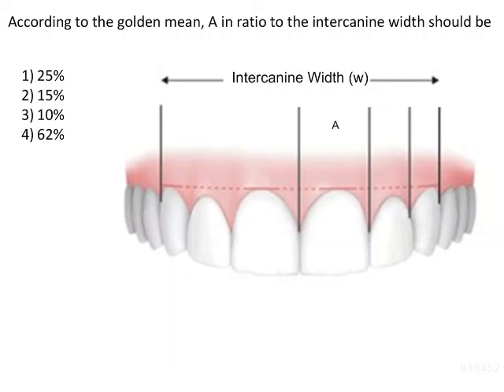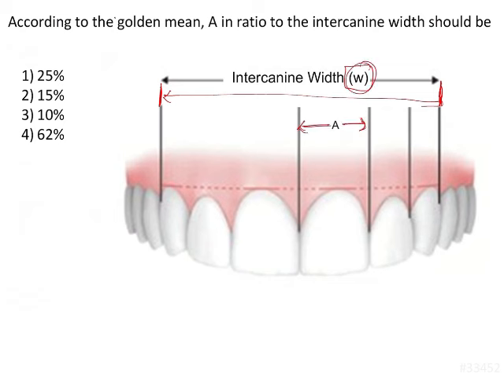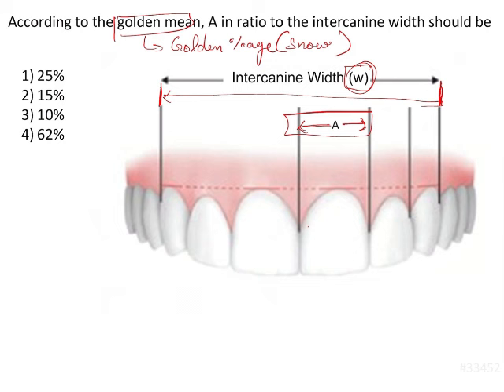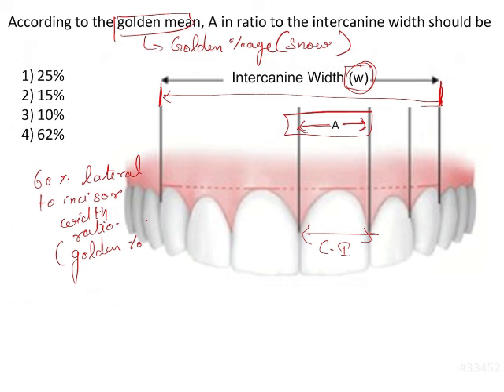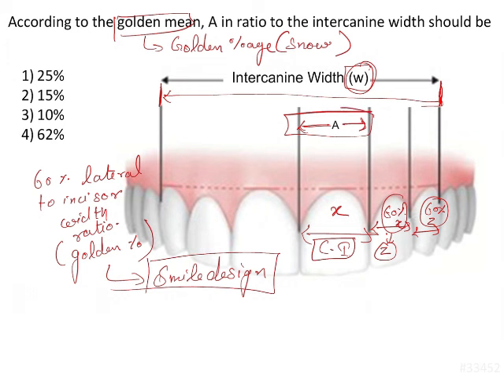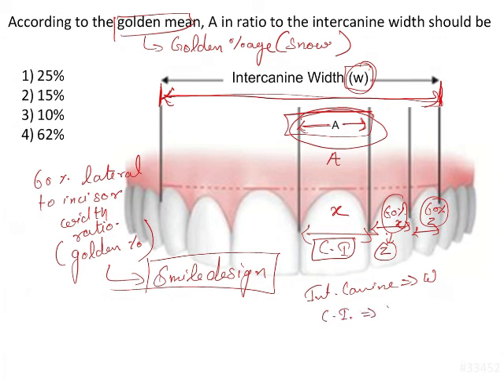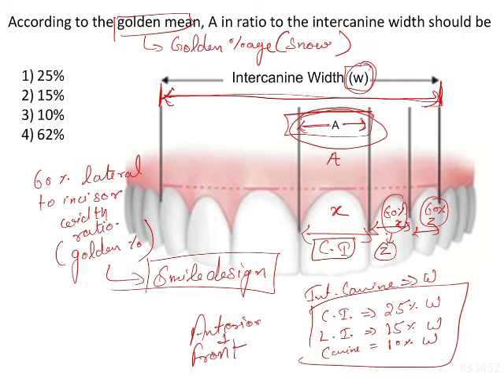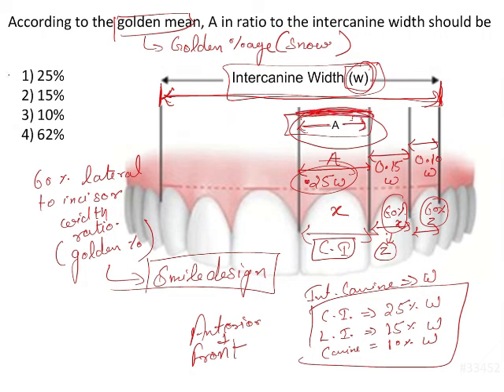NEET MDS | INICET - Conservative Dentistry | Explanatory Video | MERITERS